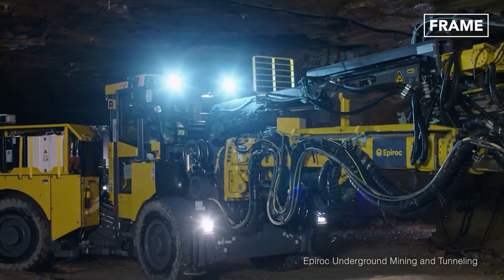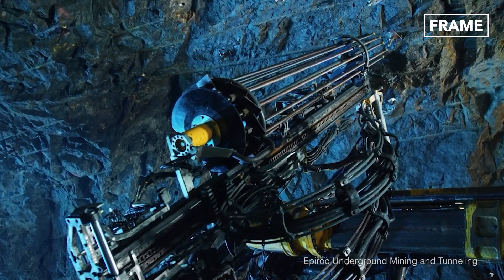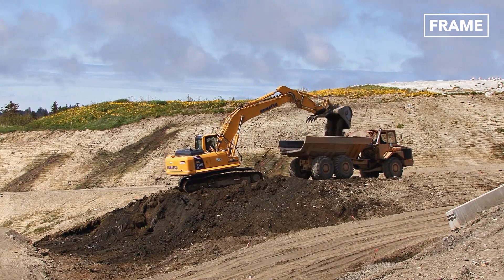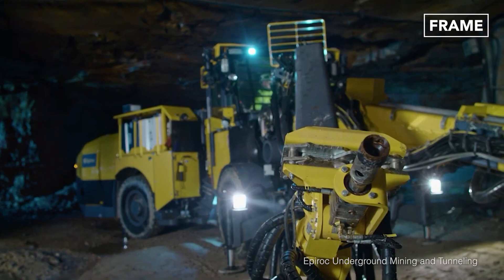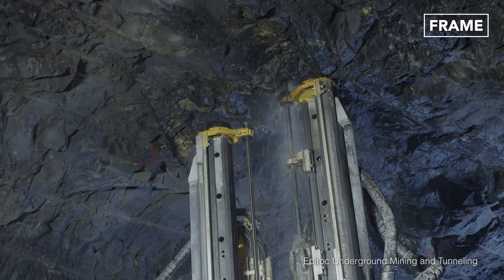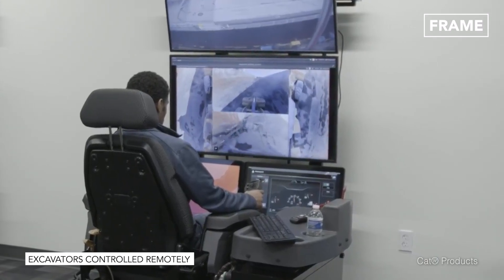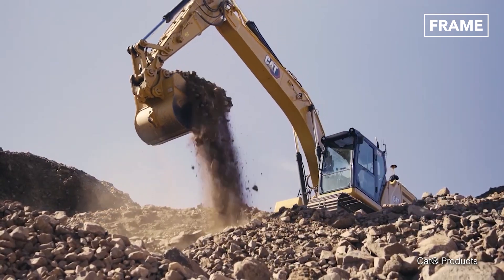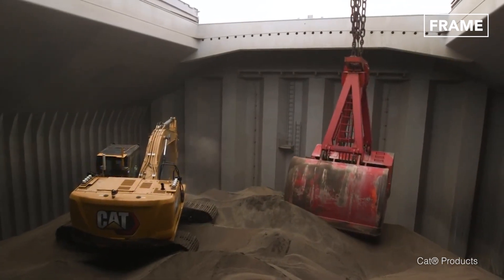Modern Hypnotic Tools to Cut Concrete like a Pizza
Welcome back to the Frame Channel for a feature on the extravagantly optimized excavators today, which have improved performance and increased productivity in the field of construction